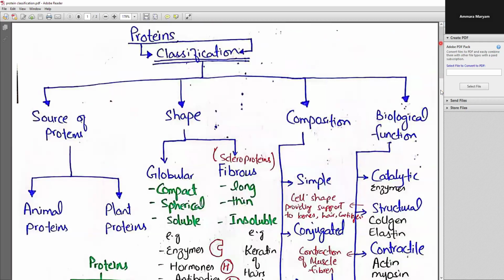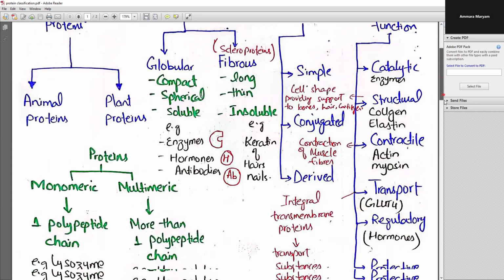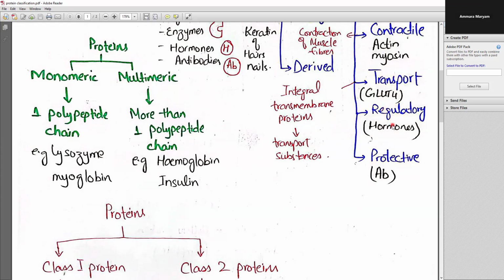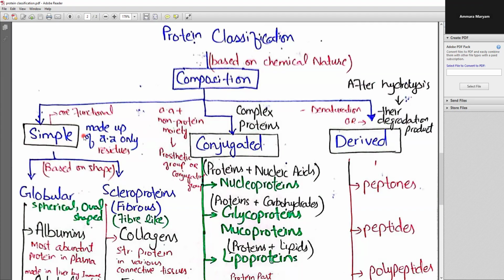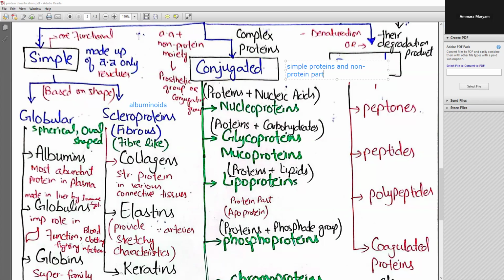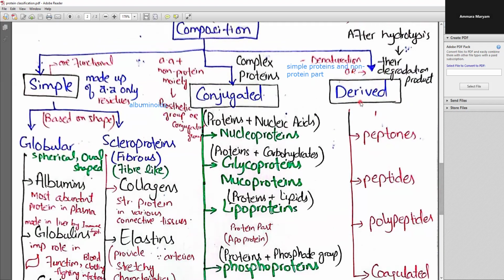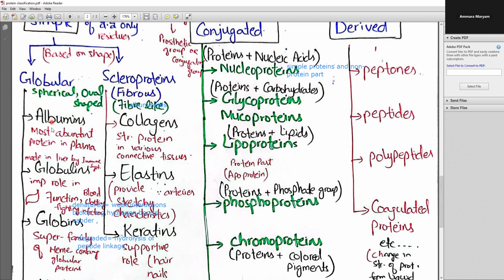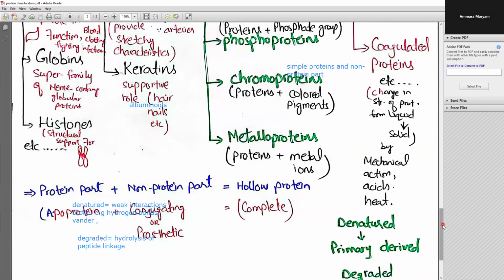protein classification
This lecture is about protein classification
Based on functions
Based on chemical nature and solubility
Based on nutritional quality

Functional classification

1.Structural proteins
2.Storage proteins
3.Catalytic proteins
4.Contractile proteins
5.Regulatory proteins
6.Receptor proteins
7.Defense proteins
8.Genetic proteins
9.Transport proteins

1.Simple proteins
Globular
Fibrous
2.Conjugated proteins
3.Derived proteins

1.Complete protein
2.Incomplete protein